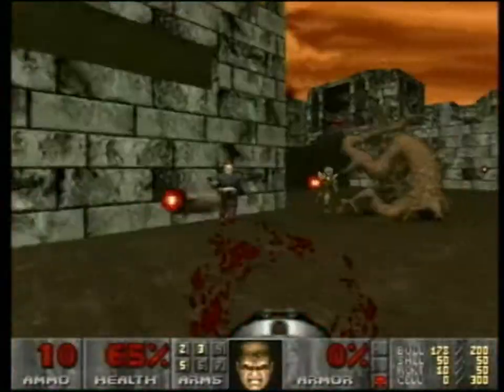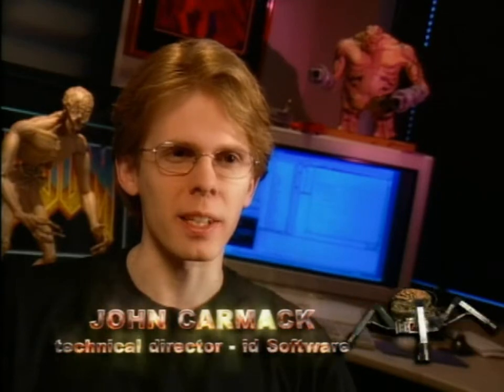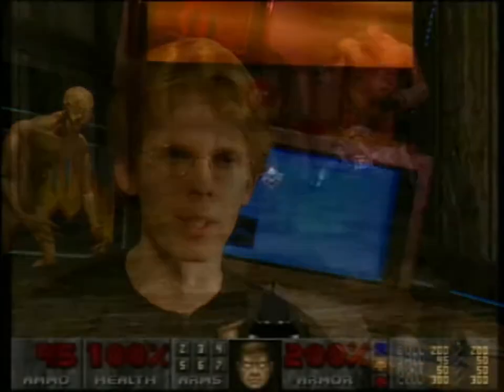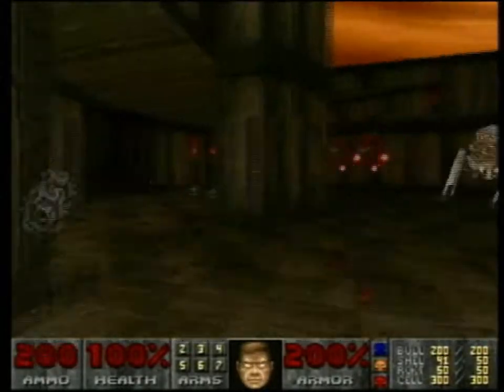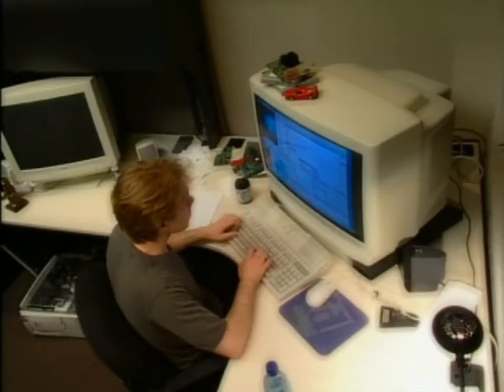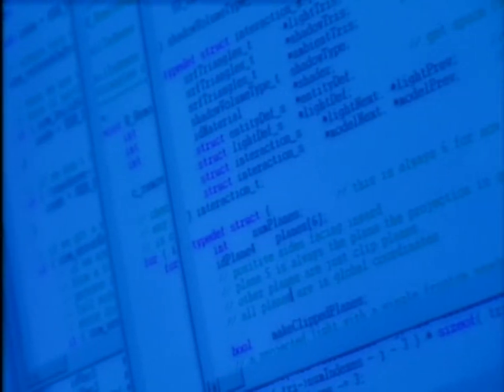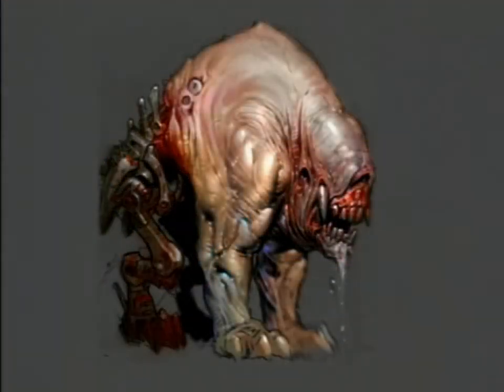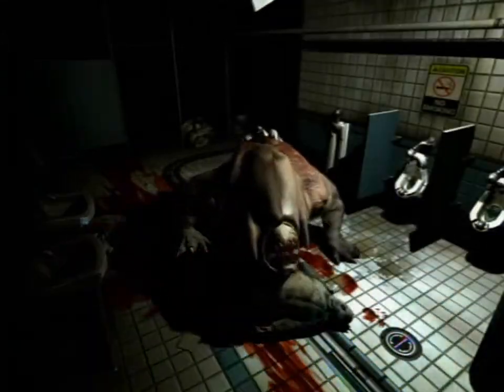DOOM 3 - John Carmack Commentary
Extracted from Xbox release of DOOM 3.